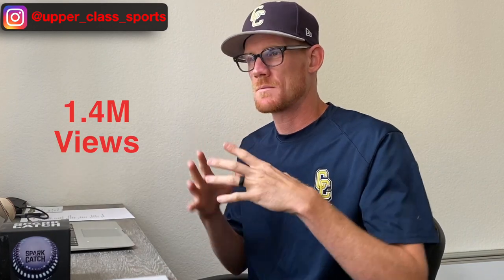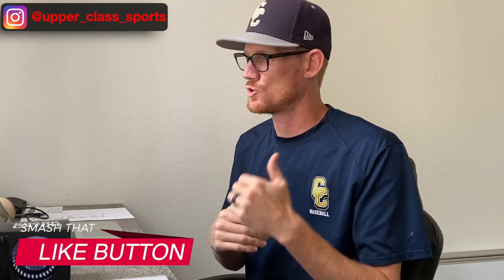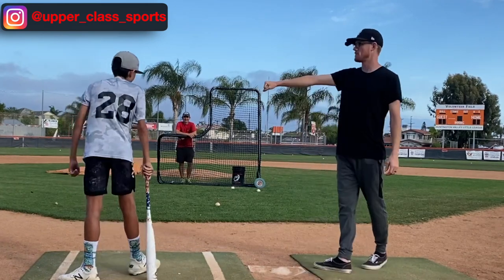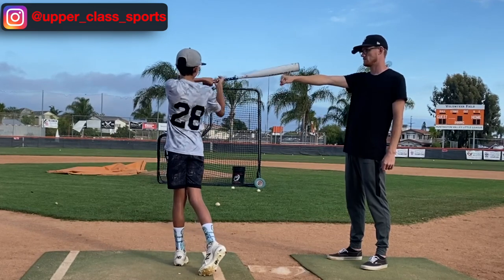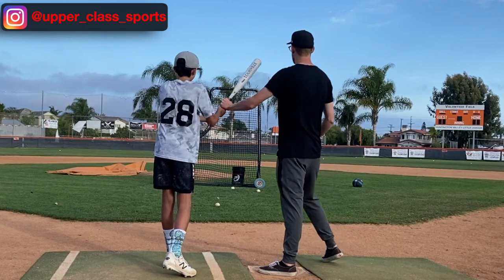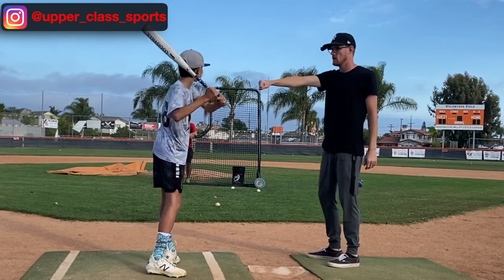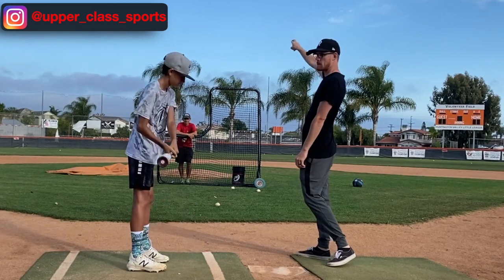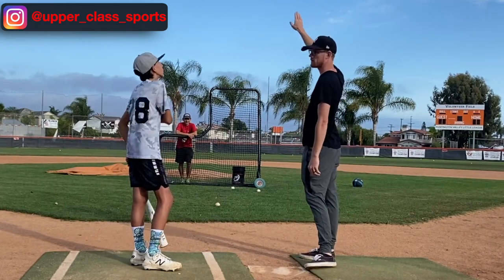Baseball - Diving Deeper Into A Controversial TikTok Clip - Upper Class Sports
In this video I take a deeper dive into a clip that I posted on TikTok that gained over 1.4M views. I wanted to give some context to the clip that a lot of people took out of context. It is hard for people to fully understand something as complicated as hitting in just a short 30+ second clip. So here is more context.

For information on how to work with me online or for me to do personal mechanical breakdowns of your Hitting, Pitching or Fielding, please message me on one of the following social media platforms below.